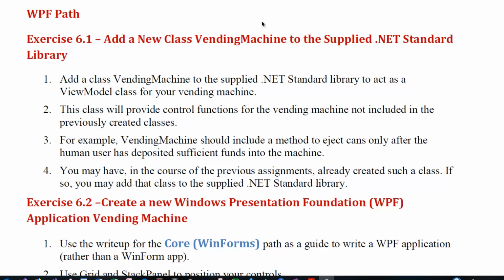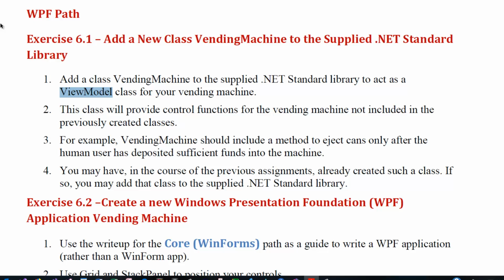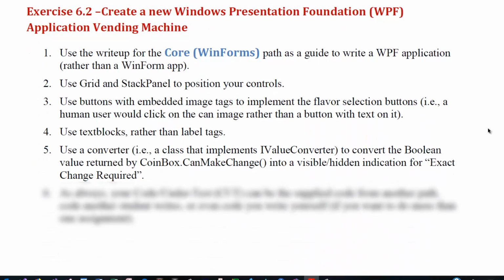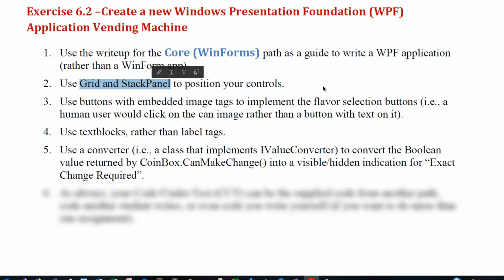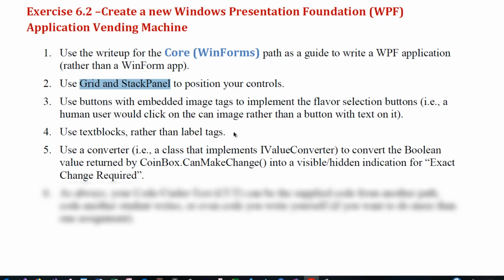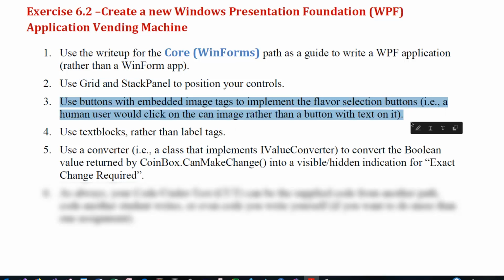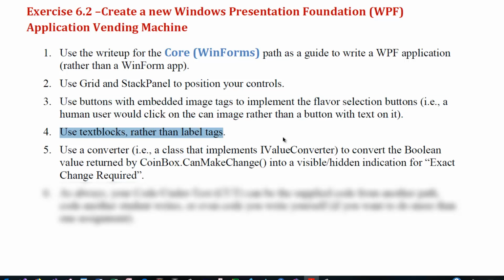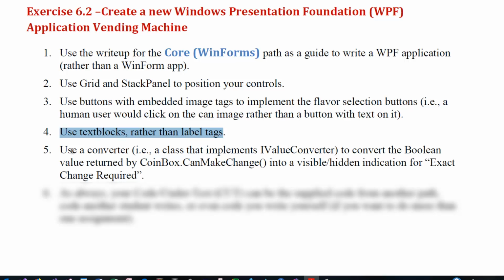Assignment 06 WPF Intro